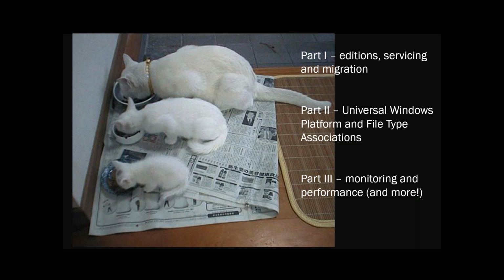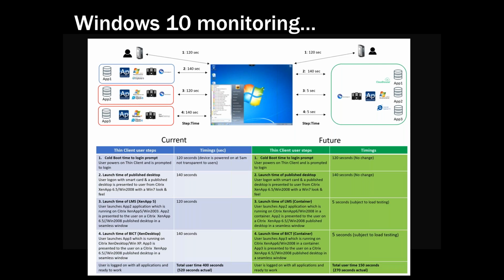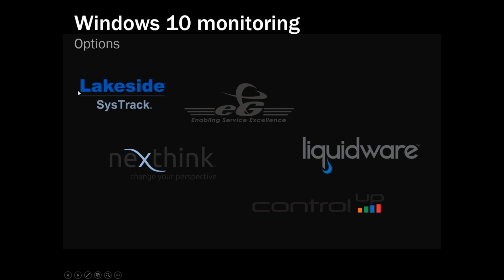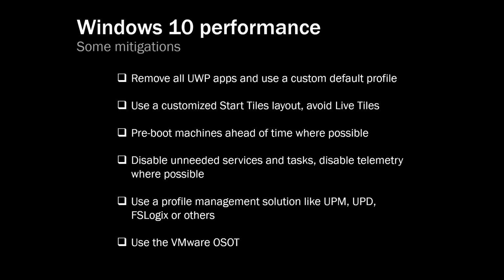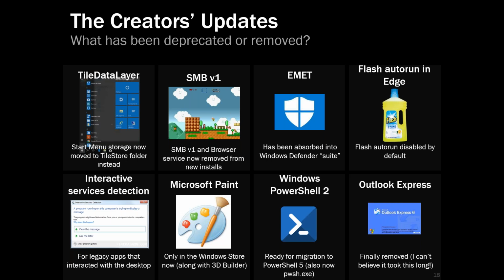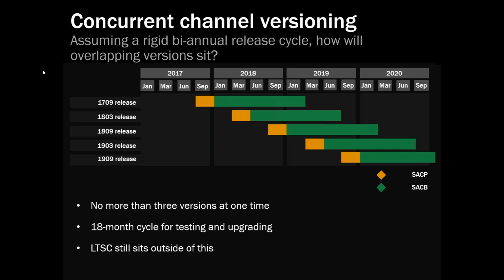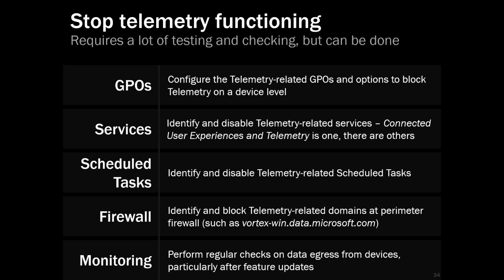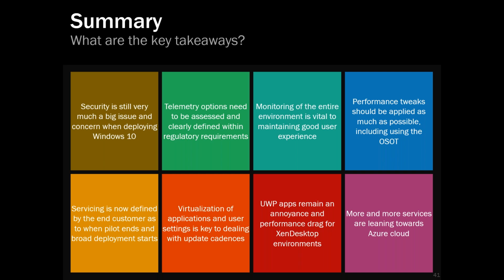CUGC User Share (10-19-17): Windows 10 on XenDesktop, Part 3 – Performance, Monitoring & Updates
CTAs James Rankin & Kevin Howell present the third installment of the Windows 10 on XenDesktop series, covering the thorny subject of performance, the importance of monitoring, and details on the latest updates to Microsoft’s flagship operating system.

In an era where users expect the same level of responsiveness from their work devices as they do from those in the home, extracting the optimum level of performance from your XenDesktop environment – and putting the monitoring tools in place to measure it – is absolutely vital. How can you optimize Windows 10 for the best performance?

And now that the next iteration of Windows 10 – the “Fall Creators Update” – is upon us, what has changed further, and what direction does the future hold? We will have a discussion of the latest features, new deployment tools, cloud services and what this all means for those of running Windows 10 in Citrix environments.

Q&A Moderator: Connecticut & Rhode Island CUGC Leader & CTP Paul Stansel